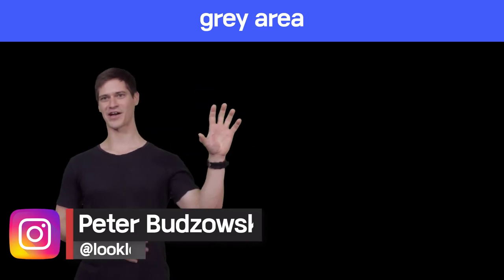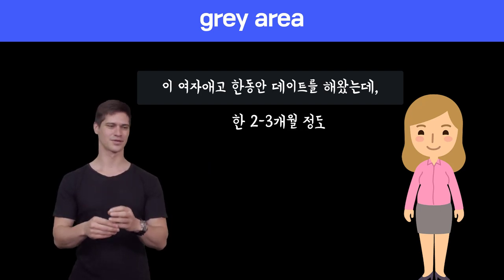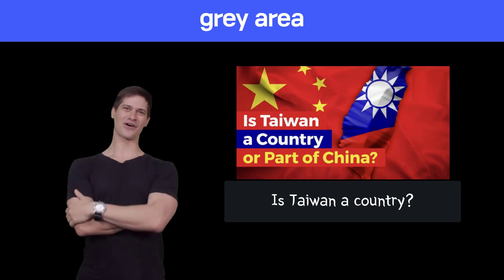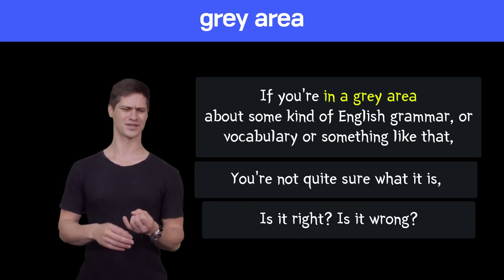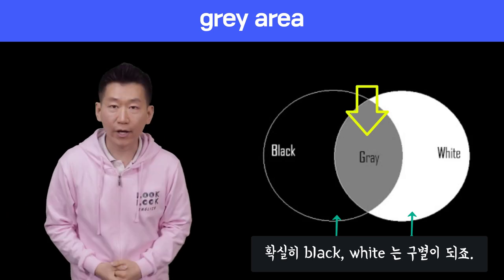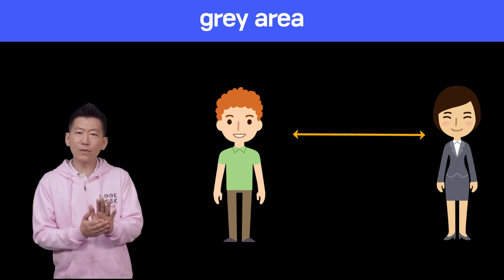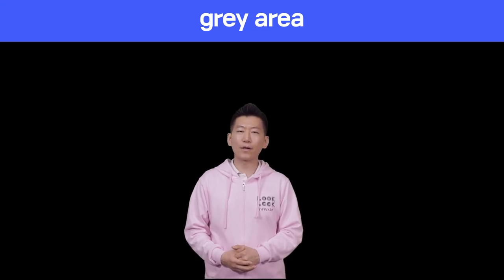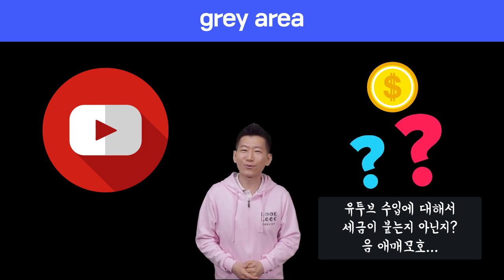🔥 원어민표현 #90. grey area (gray area)|미국영어회화100 (feat. 애매모호한 경우를 말하는 영어표현)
📢   미국인들 200명 가까이 인터뷰를 하고 캘리포니아 출신의 Elliot 와 공저로 100개의 표현과 그것과 비슷한 표현 부터, 뉘앙스 모든것들을 원어민들과 강의해서 공개합니다. 또한 이 표현들이 들어가는 영상들을 직접보고 Listening, Speaking 을 동시에 발전시킬 수 있는 맛도 보시기 바랍니다.

📚 매일쓰는 미국영어회화 100 (넥서스, 2020년)
 *200명이상의 미국인들을 직접 인터뷰하고, 미국인 Elliott와 공동제작 했어요.

📢 룩룩잉글리쉬 룩쌤 강의

📚 비즈니스 영어 실수 고침 사전 (길벗, 2021년)
*비즈니스 영어 전문 강사인 미국인 Grant 와 함께, 실제 한국인들의 비즈니스 (email, 대화)상황에서 많이 실수하는 것을 중점적으로 분석한후 140개정도의 실수를 원어민의 입장에서 어떻게 들리고, 느끼는지 정리하고, 그리고 어떻게 교정할 수 있는지에 포커스를 둔 책입니다.

📚 영어회화의 결정적 상황들 (사람in, 2020년)
 *한국인들이 대화를 만들고, 이중언어구사자 교포들이 번역, 그리고 한국어를 모르는 원어민들이 교정,감수, 그리고 룩쌤의 깨알 같은 설명

📓 알라딘 shorturl.at/cghqC

룩룩잉글리쉬의 대표강의인 청취수업이 인강으로도 오픈이 되어서 먼 곳에서도, 장소와 시간제약에 관계없이 공부를 할 수 있게 되었습니다. 이 프로그램은 8년동안 운영하면서 룩룩잉글리쉬라는 브랜드를 만들어준 수업이기에 정말 자신있게 제가 소개시켜드릴 수 있습니다. "에어클래스"에서 룩룩잉글리쉬를 검색해보세요.

☞룩룩잉글리쉬 블로그 (청취, 회화관련 모든 것)
☞카카오채널 (온라인관련 상담) : 카카오 ID찾기 : talk2canadians 로 직접 문의